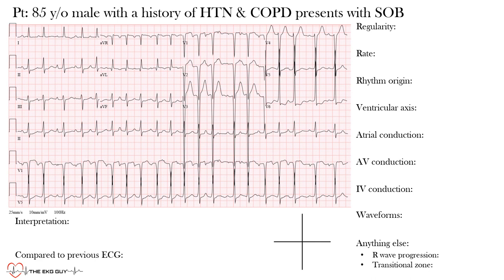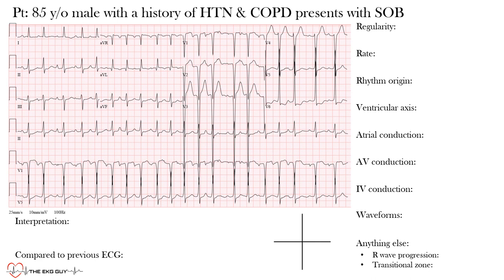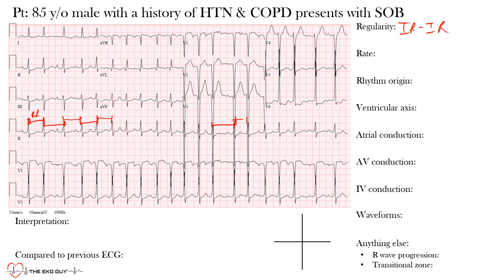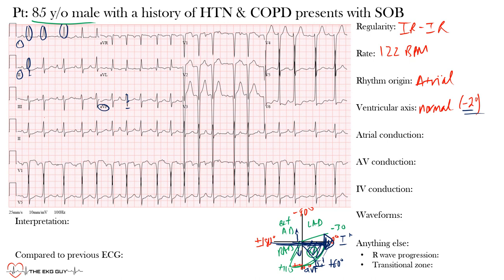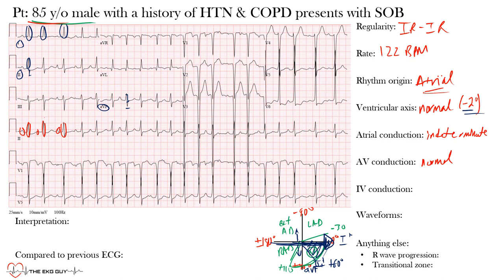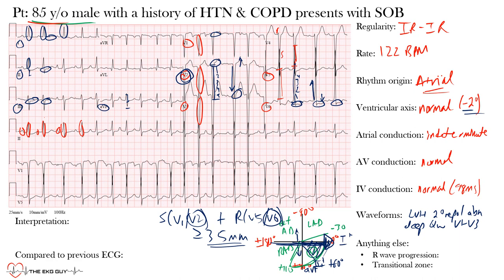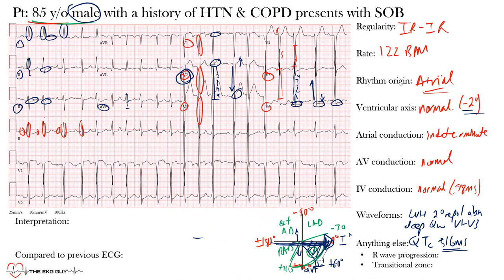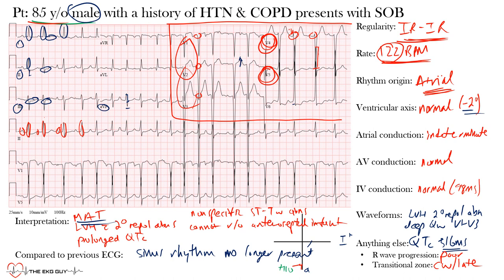EKG/ECG of the Week #25 | The EKG Guy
Welcome to episode 25 of the EKG of the Week! Join us as we interpret a full ECG of an 85-year-old male with a history of hypertension and COPD that presents with shortness of breath. Check back each week for a new case!

Part of school or institution? Leave a message below so we can get in touch and let you sample our new course!